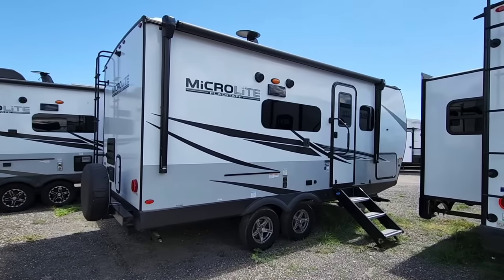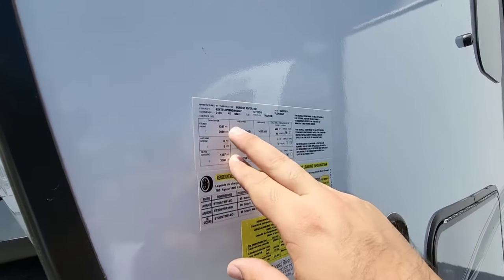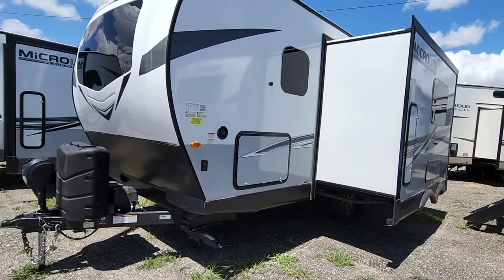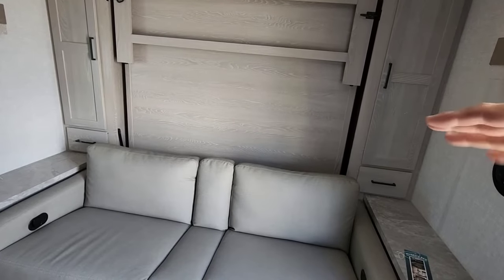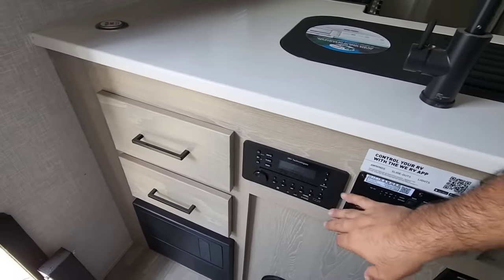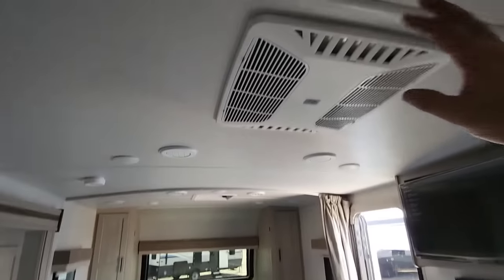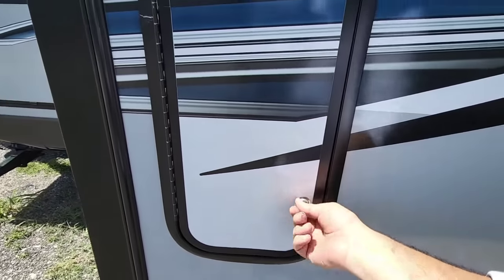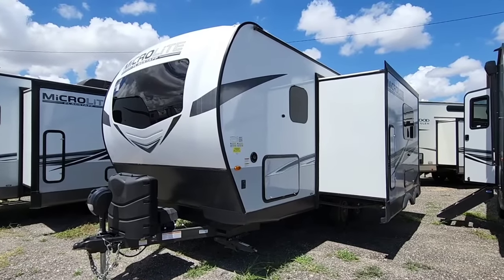Look at this Super Compact RV! What Paying more gets you! Flagstaff MicroLite 21DS